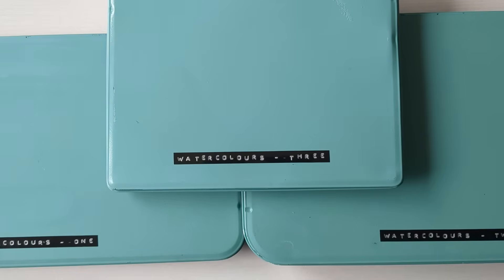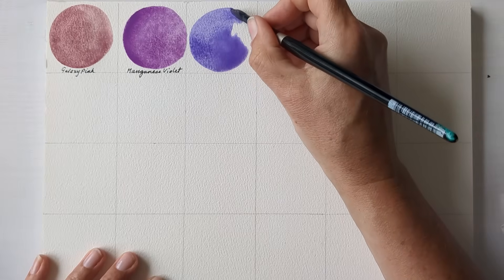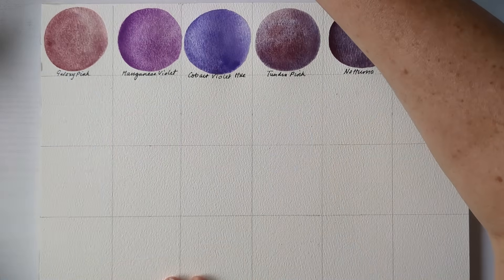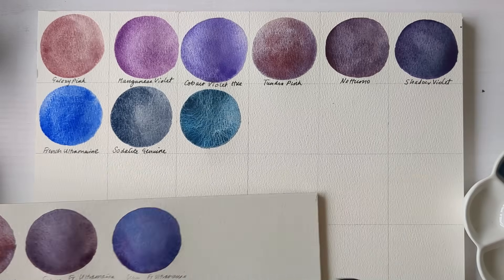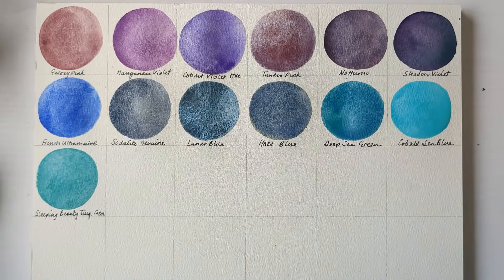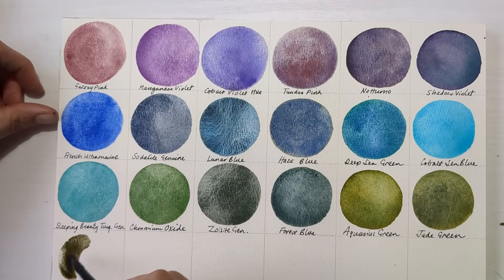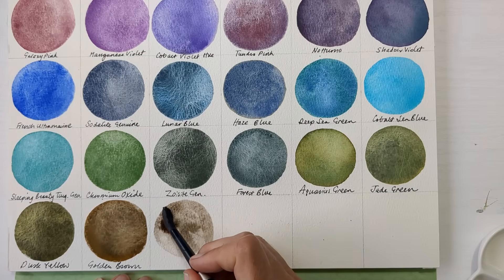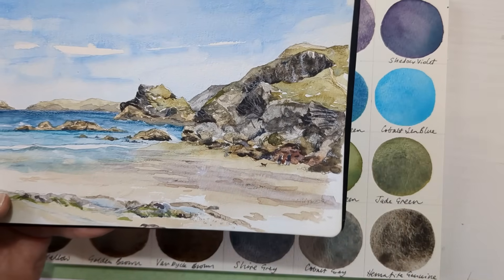Swatching Some Of My Favourite Granulating Watercolor Paints & Trying to Mix Them From Scratch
I just fancied playing with some granulating watercolours by swatching them out, but then wanted to see whether I could mix some of them from single pigments.

LINKS